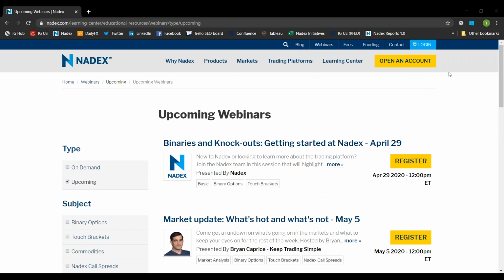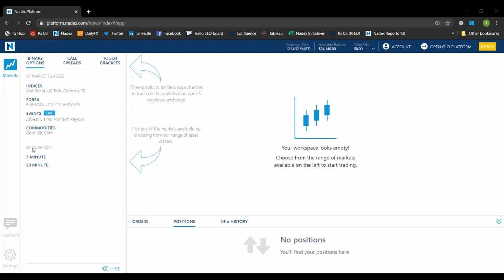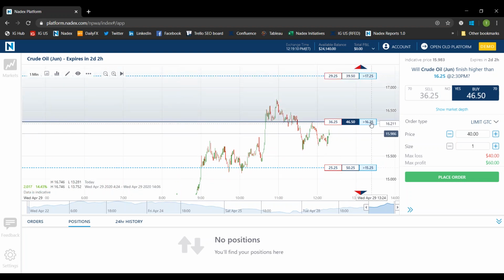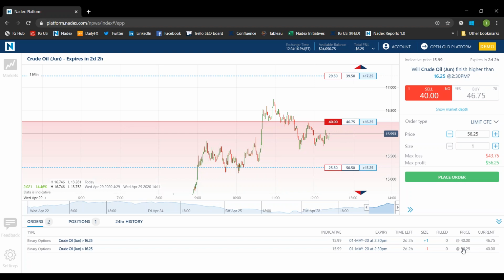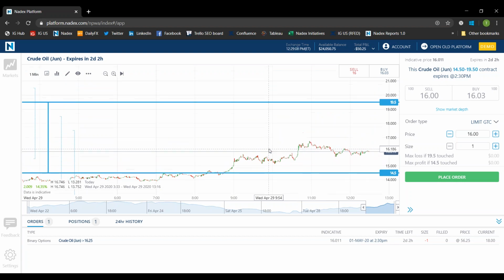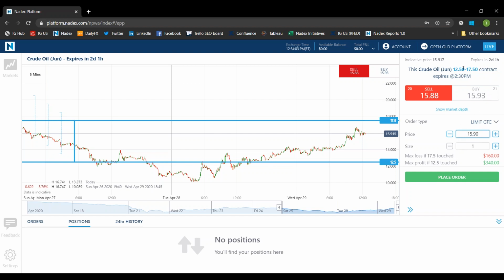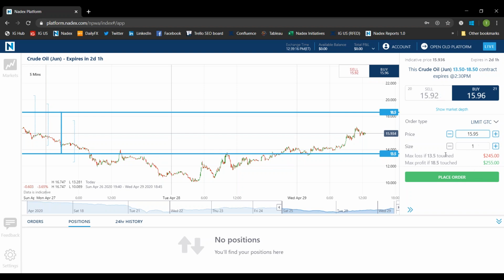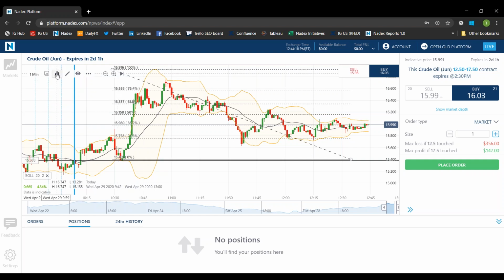Trading Binaries & Knock-outs: Getting started at Nadex - April 29